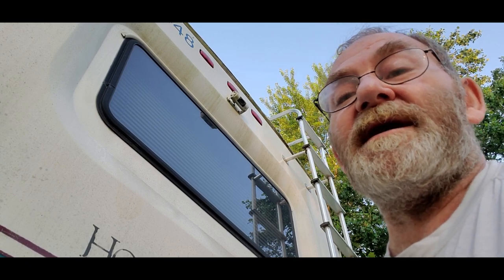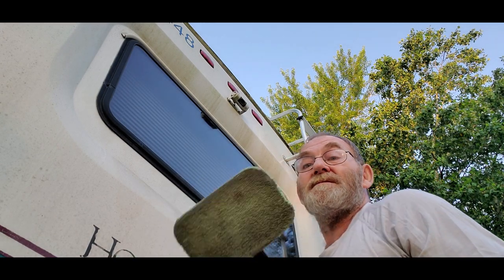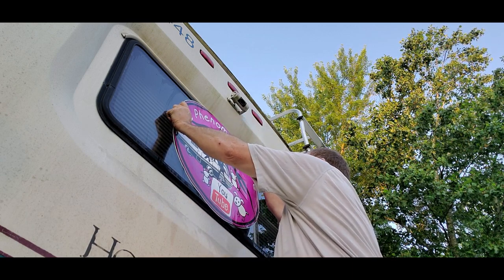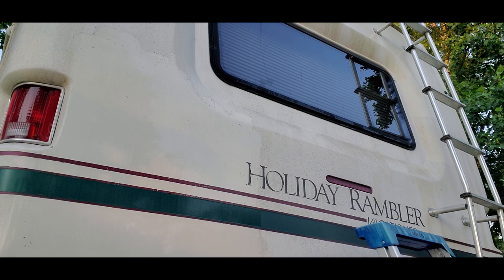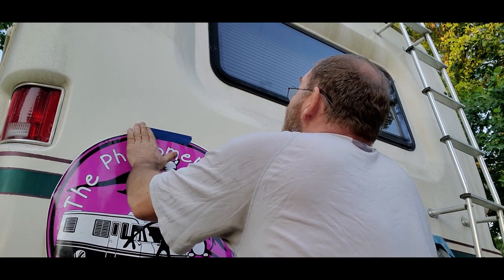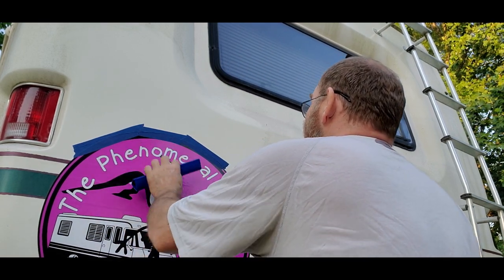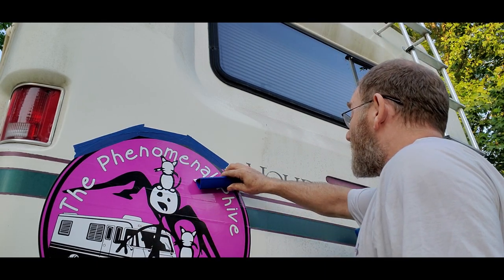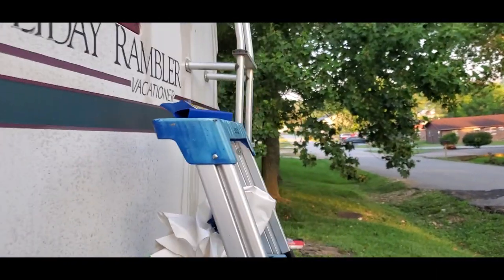RV'ing With Pets - Put the Decals on Pheona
Leaving a Comment really helps in growing the channel and getting the content out to more people.

Featured Music:

Camera Gear:
 Galaxy S10e Smartphone
 Acuvar Tripod/Selfie Stick
 Zhiyun Smooth 4 Gimble
 Movo VXR10 Universal Cardioid Microphone
 Rove R2-4K Dashcam
Drone:
     BeebeeRun K200 (Altimeter)
Laptop:
     Acer 1080